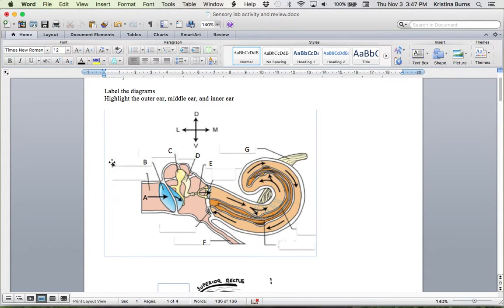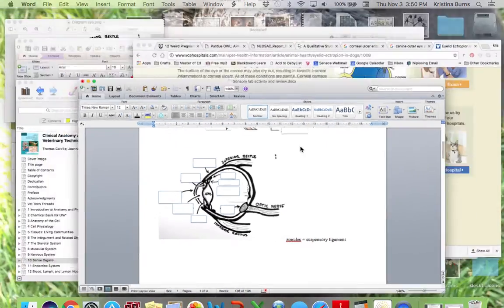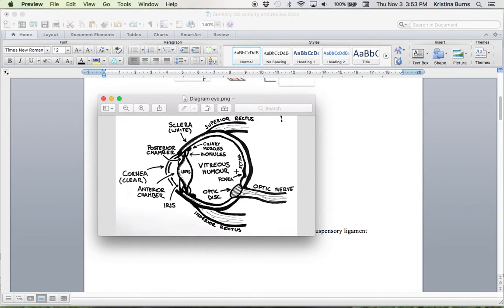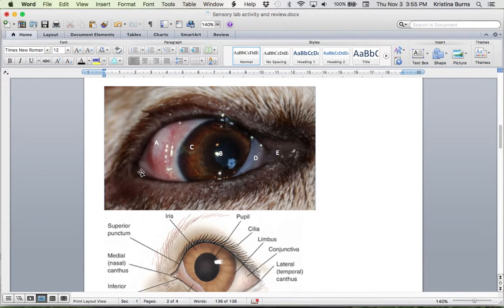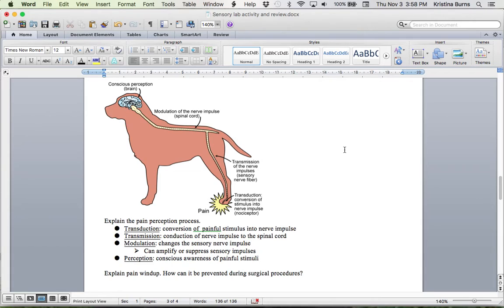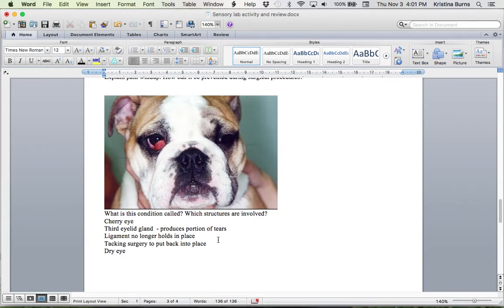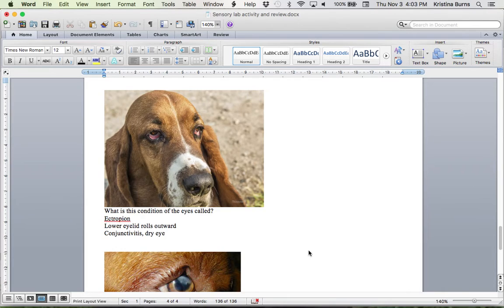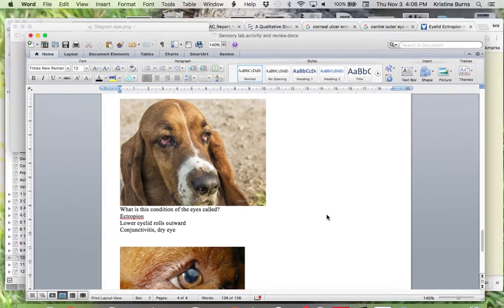Sensory Review (VETERINARY TECHNICIAN EDUCATION)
A quick review of some of the sensory processes we discussed in class